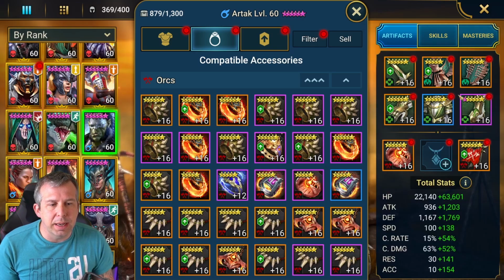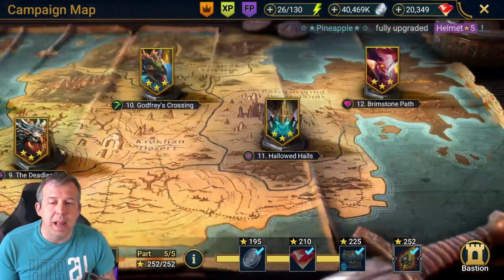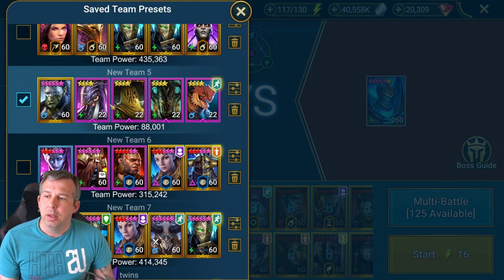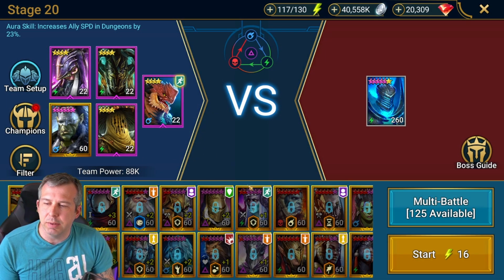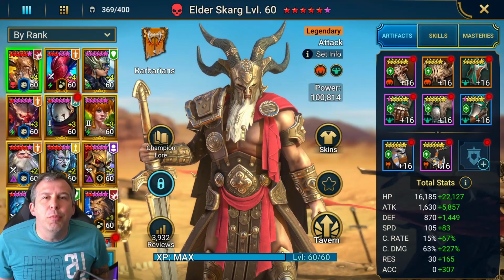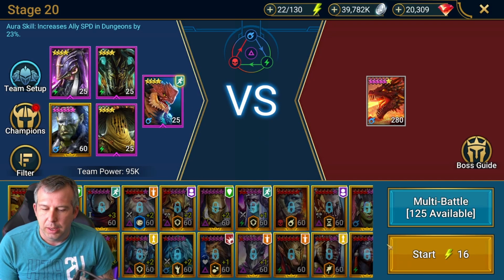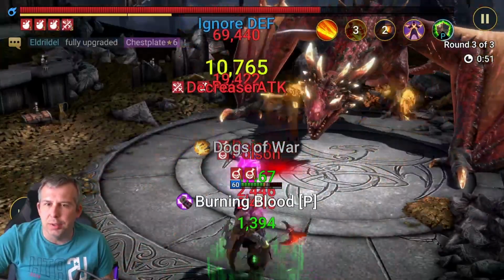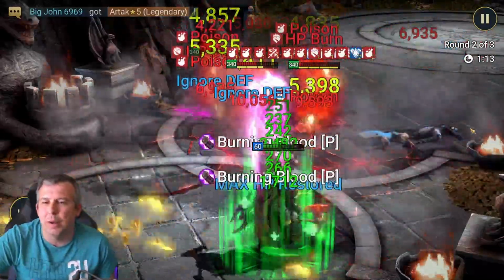⏰THIS IS INSANE!⏰ EASY ARTAK BUILD FOR FAST SOLO DUNGEON RUNNING! | Raid: Shadow Legends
Artak is a crazy solo farming champion capable of enhancing every persons account. Solo farming enables you to farm gear, silver whilst levelling your champions! It is maximum efficiency for an account. With Brimstone blessing this will be even faster!

00:00 Intro
00:45 Build
02:19 Masteries
02:45 Campaign
04:28 Ice Golem
06:60 Dragon
08:42 Minotaur
09:50 Toxic Build
10:30 Dragon
14:20 Ice Golem
15:46 Minotaur